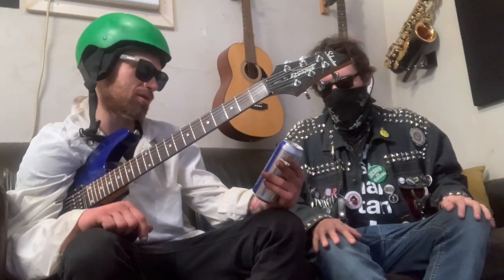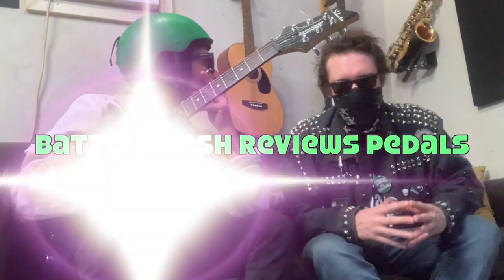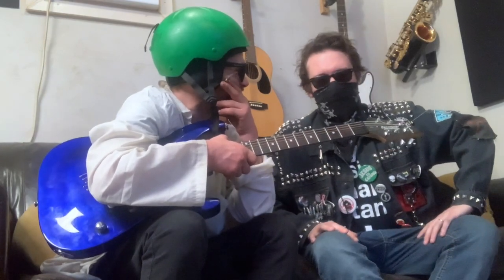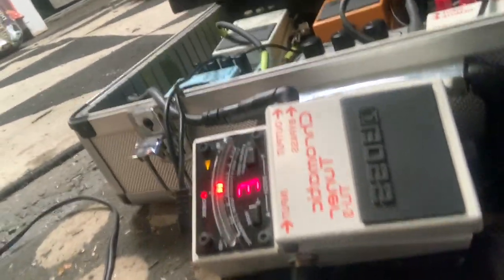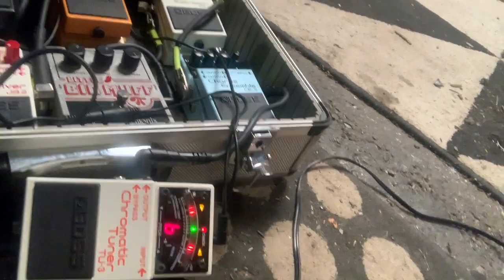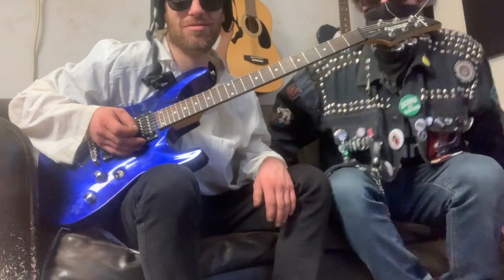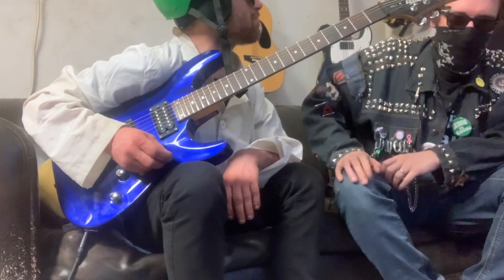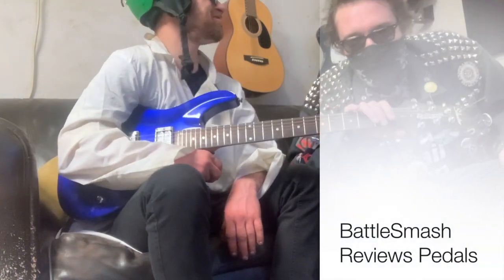BattleSmash Reviews Pedals - Boss TU-3 Chromatic Tuner guitar and bass tuner review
Dick Dickerson and Doctor William Cletus Battlesmash the 17th Esquire M.D.  review the TU-3 Chromatic guitar tuner from BOSE or BOSS or whatever.  The guitar tuner was first invented in 1938 by french inventor Frederick Tunaire when he was experimenting with new ways to make pancakes.  His lab was destroyed in the process which also disfigured the brilliant scientist and six months later killed zir from complications.

That is why every year on May 34th guitarists play with their guitars purposely out of tune so that we can all appreciate what this historical non-binary individual gave the community.  Anyways its got like 21 lights on it I think and its white with red writing.  It can tune guitars and bass but not if they have more than 7 strings.

It displays the note names as well incase you are an idiot.  Are you digging the meme thumbnails by the way? I'm not completely sold on them either so its ok if not.